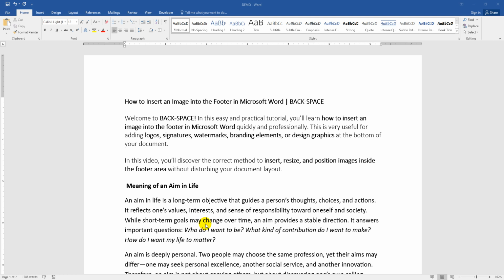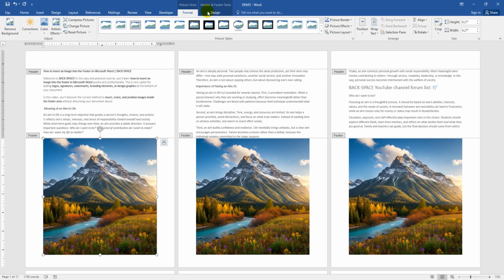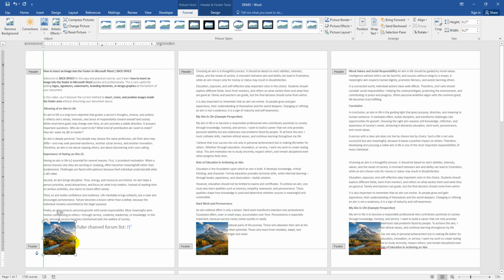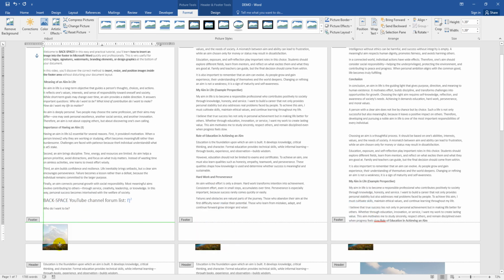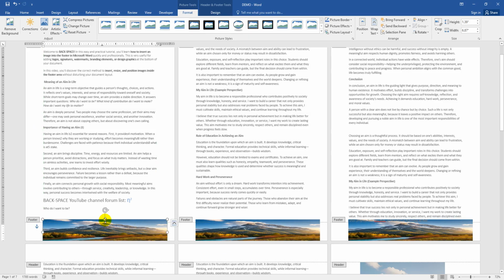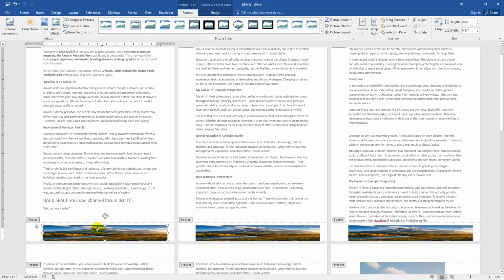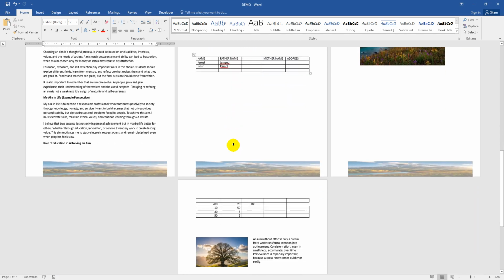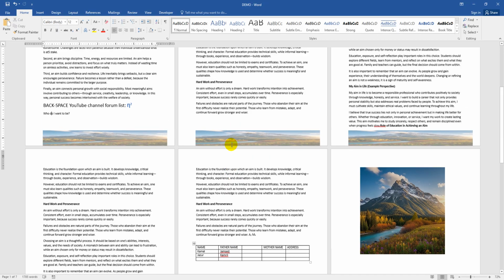How to insert an image into the footer in word || BACK-SPACE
How to Insert an Image into the Footer in Microsoft Word | BACK-SPACE

Welcome to BACK-SPACE! In this easy and practical tutorial, you’ll learn how to insert an image into the footer in Microsoft Word quickly and professionally. This is very useful for adding logos, signatures, watermarks, branding elements, or design graphics at the bottom of your document.

In this video, you’ll discover the correct method to insert, resize, and position images inside the footer area without disturbing your document layout.

🟢 How to insert image into footer in Word
🟢 How to access and edit the footer section
🟢 How to resize and position images
🟢 How to align images properly
🟢 How to keep image fixed in footer
🟢 How to design professional documents

✔️ Adds branding and logo to documents
✔️ Enhances professional appearance
✔️ Keeps design elements consistent
✔️ Useful for reports and official files

🖱️ Double-click the footer area
🖼️ Go to Insert → Pictures
📂 Select your image and insert it
📏 Resize the image as needed
📐 Align image using Alignment tools
⚙️ Adjust Wrap Text → In Front of Text if needed
✅ Close footer to apply changes

📌 Alternative Method

📐 Insert image → Cut (Ctrl + X)
🖱️ Open footer → Paste (Ctrl + V)
🎨 Adjust position and layout

🎯 Best For

👨‍🎓 Students creating assignments and projects
💼 Office professionals designing reports
🏢 Businesses adding logos to documents
📄 Anyone customizing Word footers

🔥 Use small size image for clean look
🔥 Align image center or right for balance
🔥 Reduce opacity for watermark effect
🔥 Lock position to avoid movement

💬 Support BACK-SPACE

❓ Quiz 1: Where do you insert an image for footer design?
A) Header
B) Footer
C) Margin
D) Table

✔️ Correct Answer: B) Footer
💡 Footer is the bottom section of the page.

❓ Quiz 2: Which option helps position the image freely?
A) Font Color
B) Wrap Text
C) Page Border
D) Header

✔️ Correct Answer: B) Wrap Text
💡 Wrap Text controls image positioning.